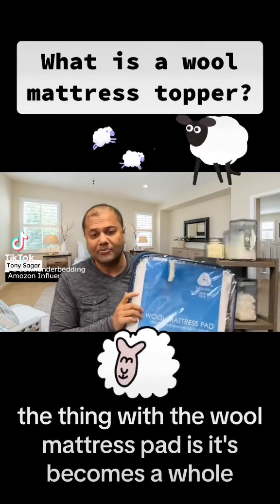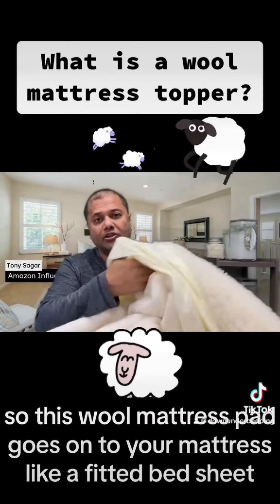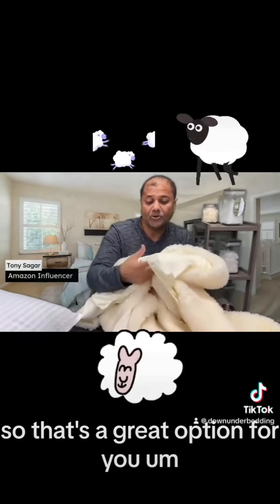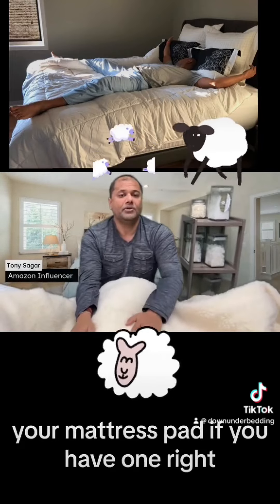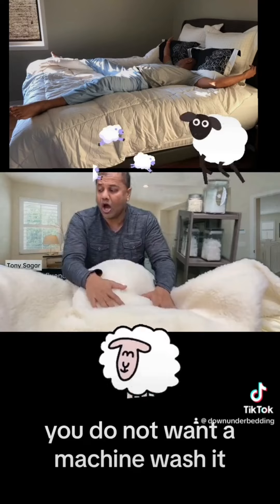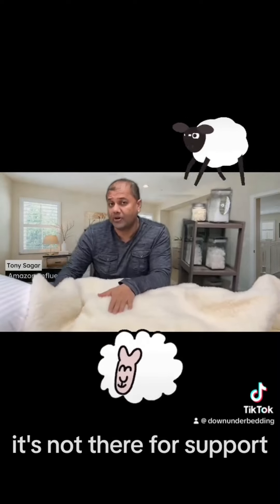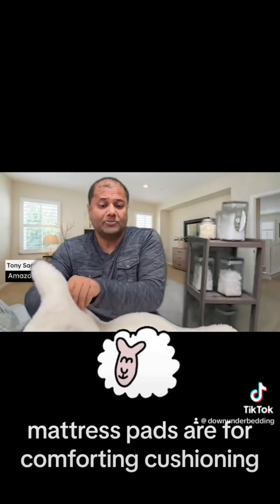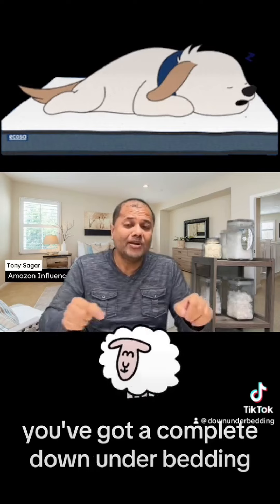What is wool mattress topper bedding beddinghacks hacks downunder beddingcollection pillows #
What is wool mattress topper